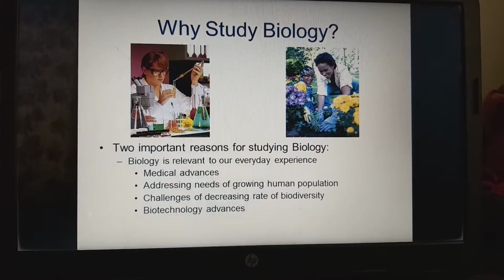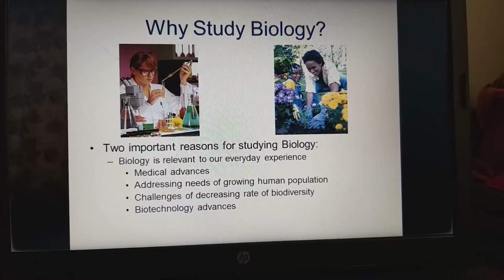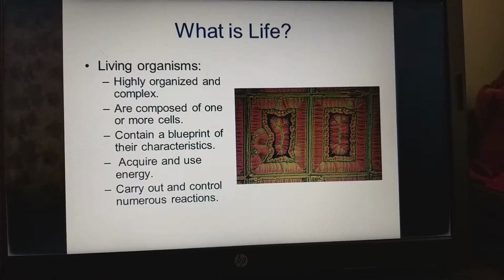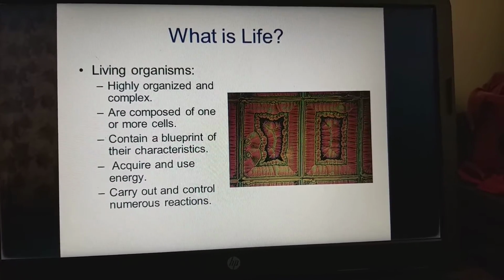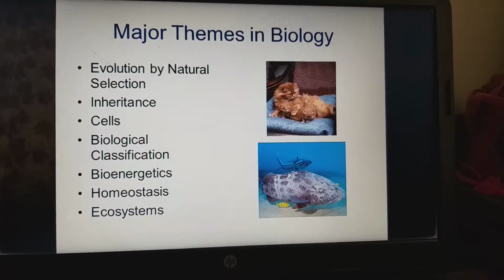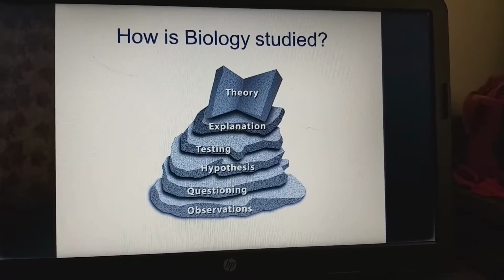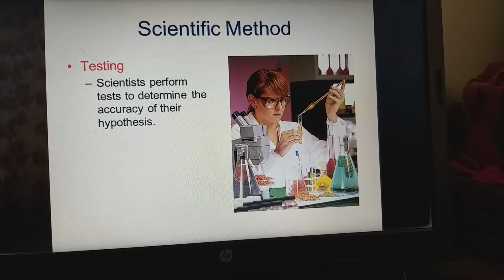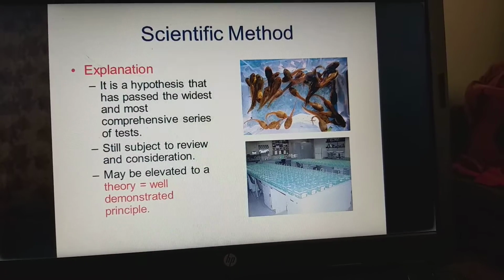What is BIOLOGY? WHY WE HAVE to study BIOLOGY? What is the need of BIOLOGY? Answers...In the Vedio